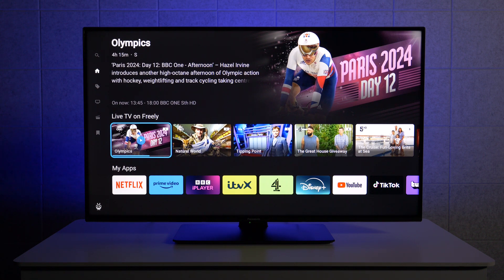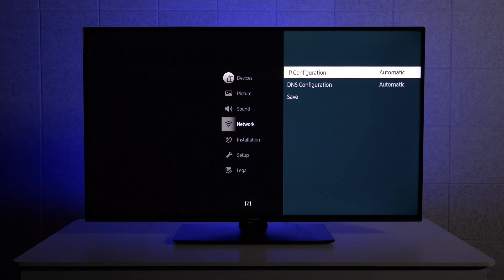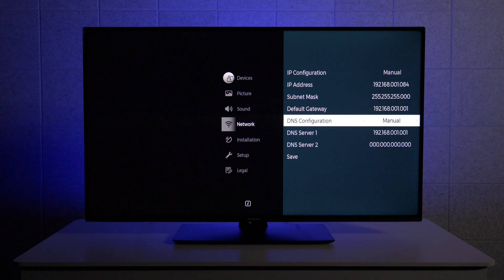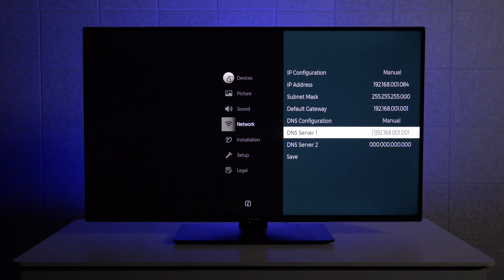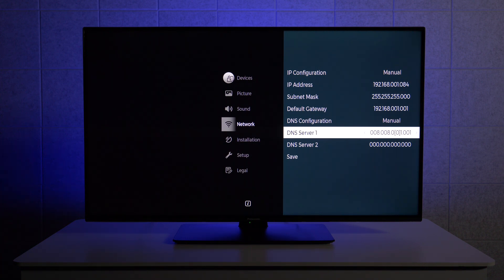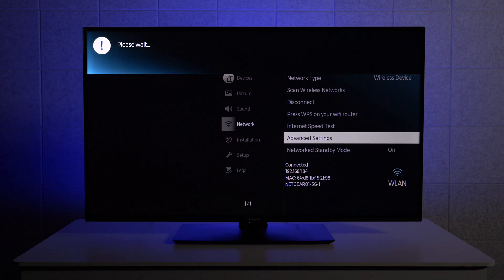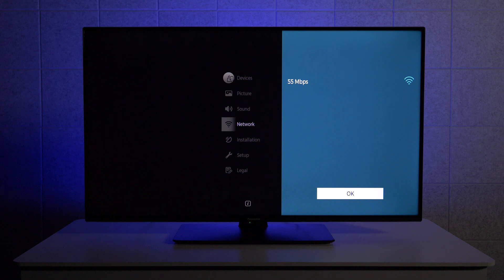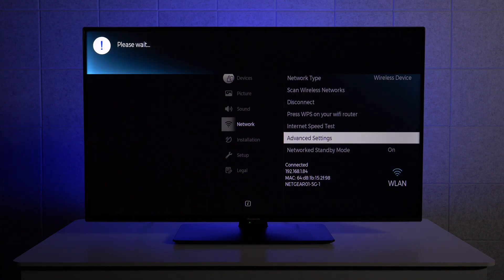How to set the IP & DNS settings manually TiVo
In this video we outline exactly what you need to do to set the IP & DNS settings manually on a Panasonic TV running the TiVo OS.

This video applies to the following models:
Panasonic TVs running the TiVo OS